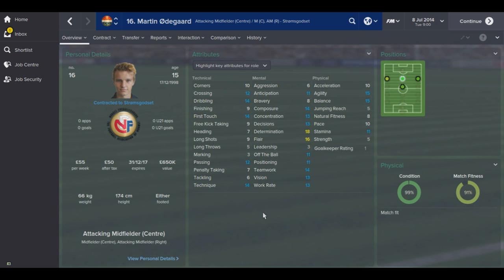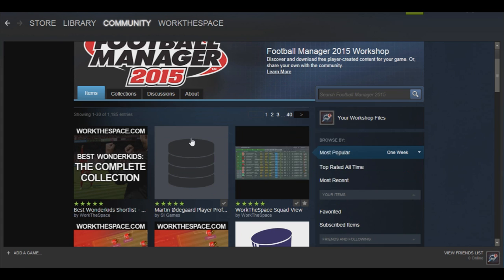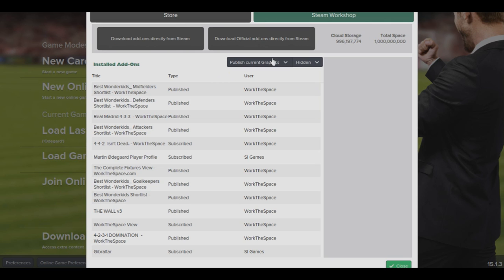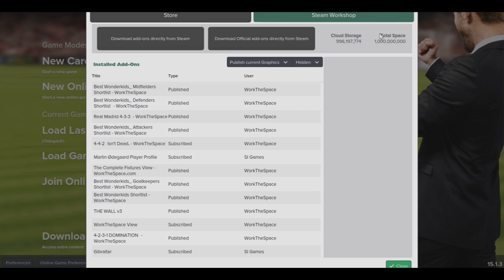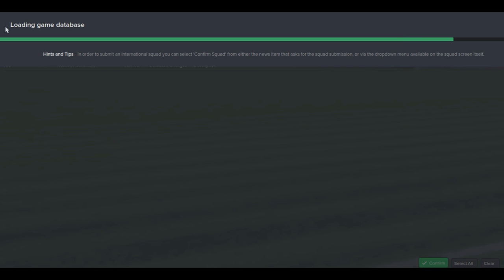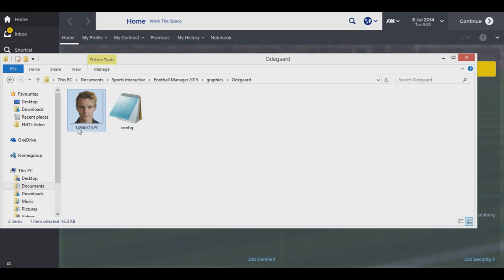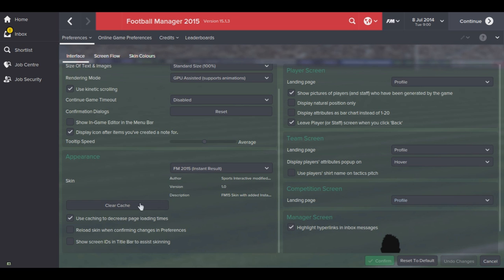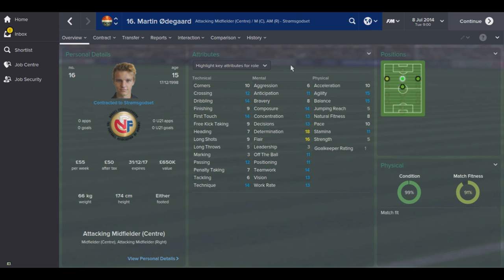Martin Ødegaard - Player & Facepack Install Guide | Football Manager 2015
Remember to like the video if this helped! :)

Here it is guys, my Football Manager 2015 install guide for the official Martin Ødegaard database addon and as an added bonus my facepack for the player. Hopefully you find this guide useful as I take you step by step through downloading the database from the steam workshop to installing the custom facepack for use in your Football Manager saves

Jack

Martin Ødegaard -
Player & Facepack Install Guide | Football Manager 2015
Martin Ødegaard -